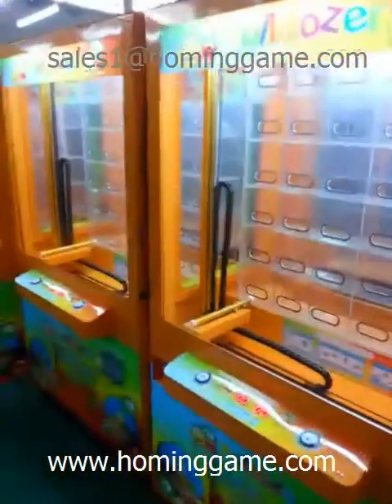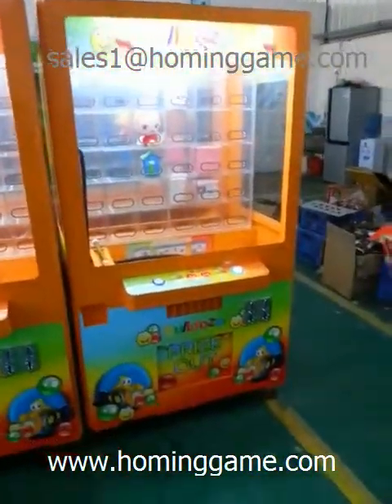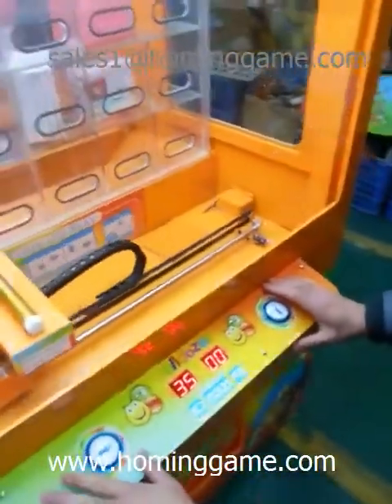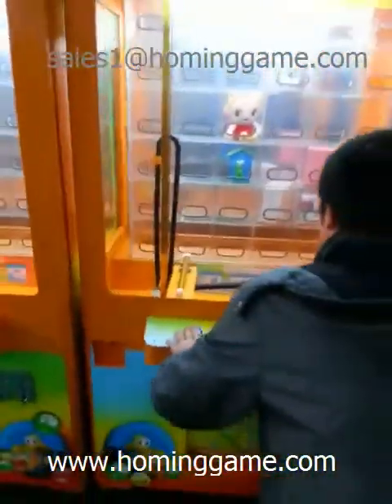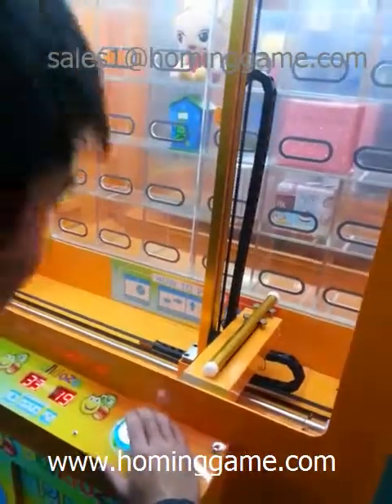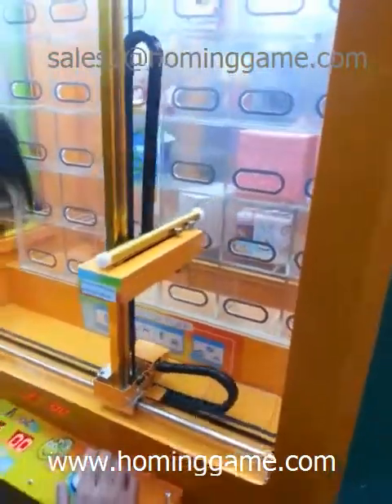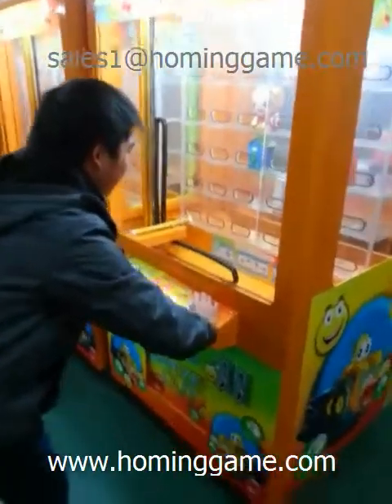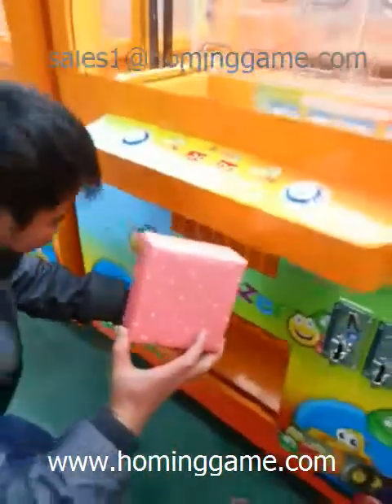How to play Bulldozer game machine www hominggame com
Bulldozer prize game machine
Size：W98*D90*H183cm
Weight：250KG
Voltage：110V/22OV
Place of Origin：GuangDong,China
Acceptor：bill acceptor & coin acceptor
Brand Name：HomingGame
Minimum Order Quantity：2 pcs
Payment Terms：T/T,West Union,Cash
Color：As your requirement
Winning Rate： 0-5,000 time .
Extra system： alarming system
Type：Prize game machine,key push prize game machine.bulldozer prize game,game machine
Specifications

2013 Russian Armenian Pandora's gift prize push machine3
1.GSM function.
2.with alarming system.
3. with ball gift.

1. There are two kinds of cabinets for the KEY POINT: one is disassemble, and the other is non-disassemble. The color and images about the cabinet can be changed as you required.
2. The lights on the top of the cabinet is LED light.
3. When you win the bonus or get the gift, the colorful light will glitter.
4. There will be an alarming system with the machines. When anyone touch the machines heavily, it will alarm, and the alarming time can be adjusted as your required.
5. We can assemble 2pcs counters, one for counting how many times the players win, and the other is for counting the number of comforting gifts.
6. We can set different winning rate for each case, that means there will be 36 different winning rates. The winning rate can change from 0-5,000.
7. We can add a message-warning function for that game machine. That means, when the machine stops working everyday, the owner will receive a message tell him about the related data of that game machine
How to play:
1.Insert the coin ,start game
2.control the joystick to control the crane direction,left or right.
3.press the button,let the crane up,and loosen the button,let the pole push out the prize
4.game over.